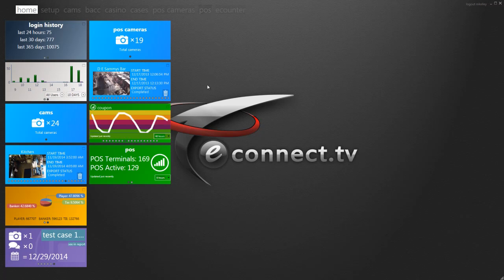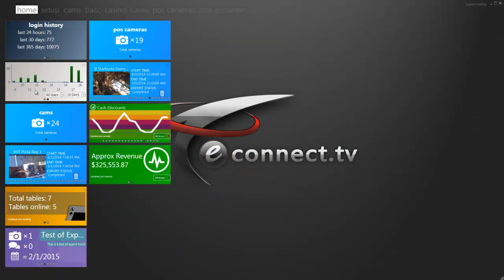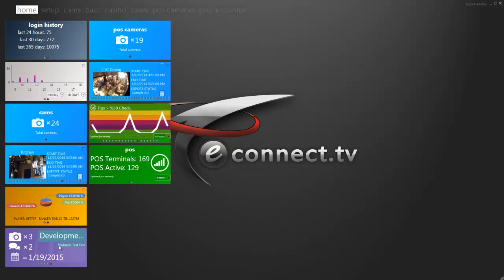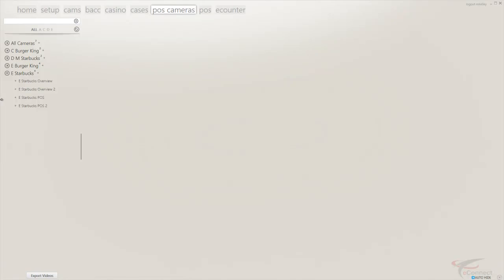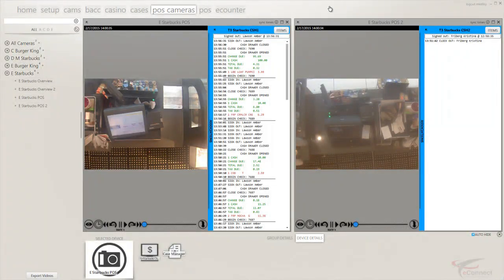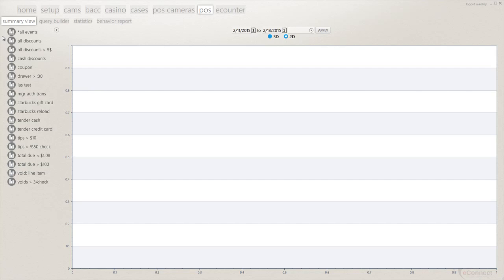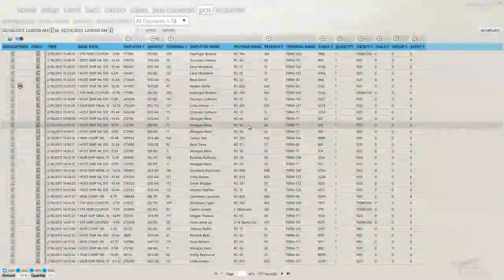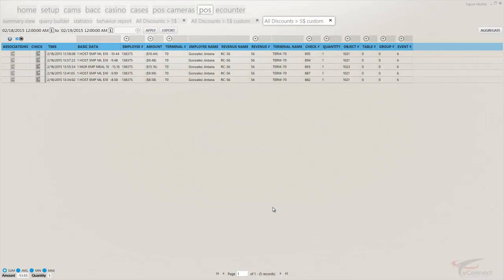Chapter 1 - Dash Board, Summary View and Camera Controls